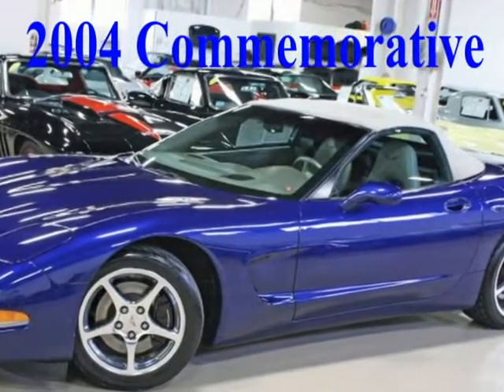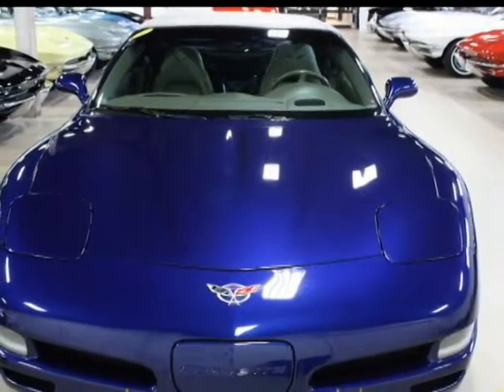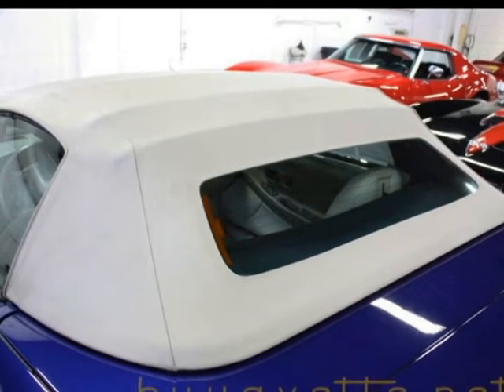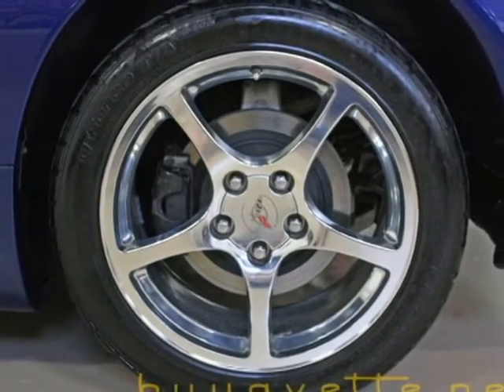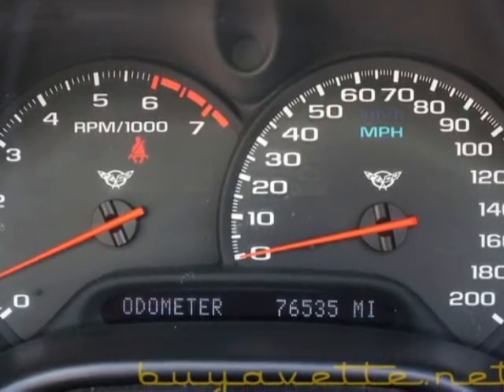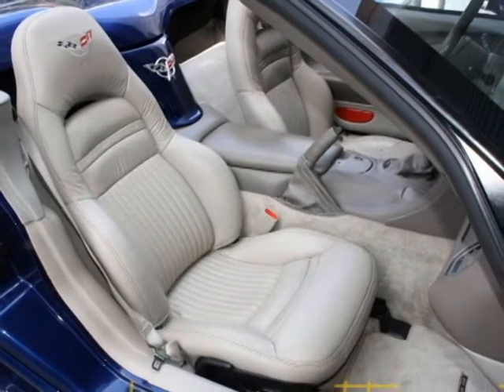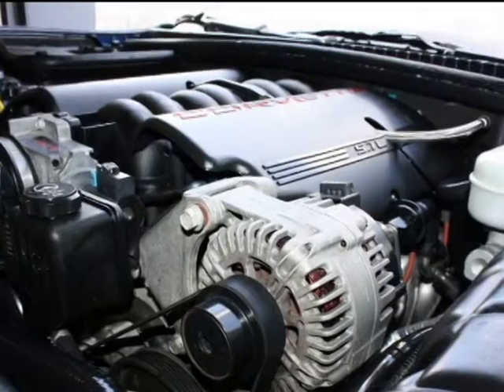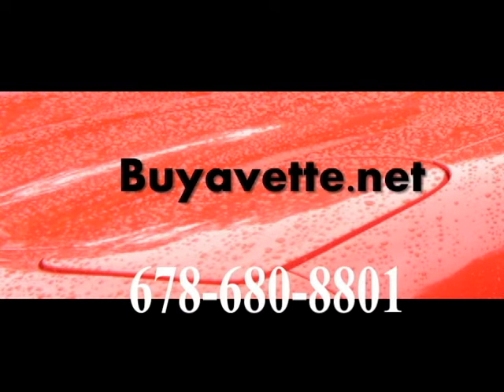2004 Corvette Commemorative Edition 1SC Convertible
2004 Corvette Commemorative Edition 1SC Convertible For Sale

Lemans Blue exterior, Shale interior, Shale convertible top.

350hp LS1 engine, automatic transmission, posi rear-end.

Coming with a clean Carfax, this 2004 Corvette Commemorative Edition Convertible is LOADED with options, and is in overall good condition with 76,522 miles. This car's paint is good-vg, with a great shine. Convertible top is good-vg as well, and factory polished wheels are in place. BF Goodrich G-Force KDW tires show an average of 5/32nds tread depth remaining. The interior of this 2004 Corvette Commemorative Edition Convertible shows good condition factory leather seats, good-vg steering wheel, and a vg center console. The only addition to this car appears to be a pair of Lloyd floor mats with C5 logo embroidery. Give us a call today to bring home this Commemorative droptop! 76K Miles.